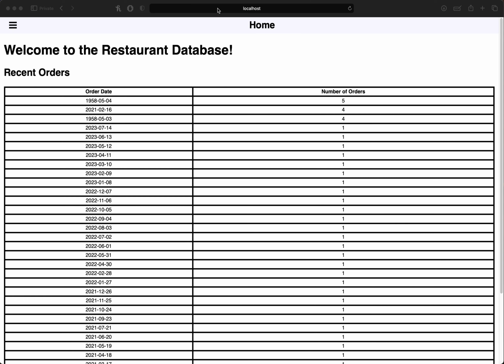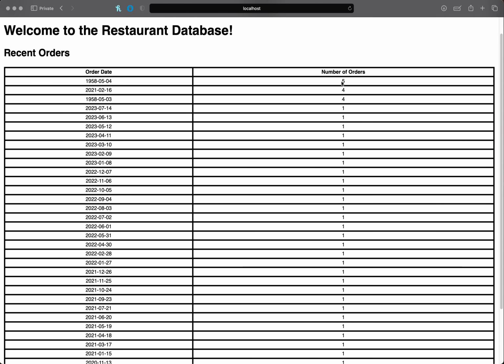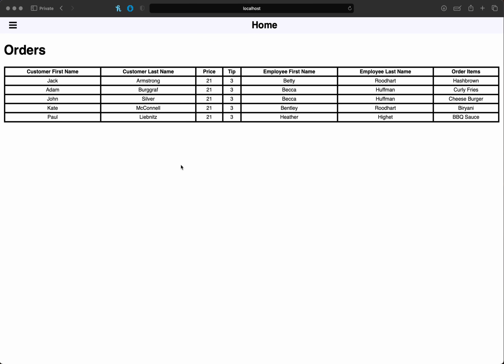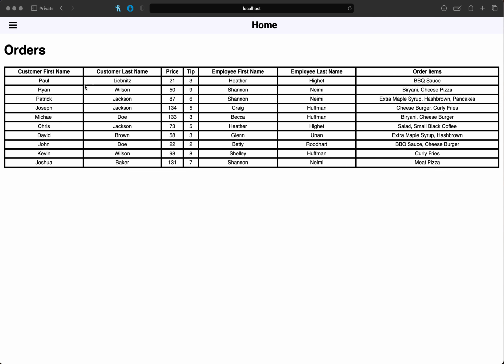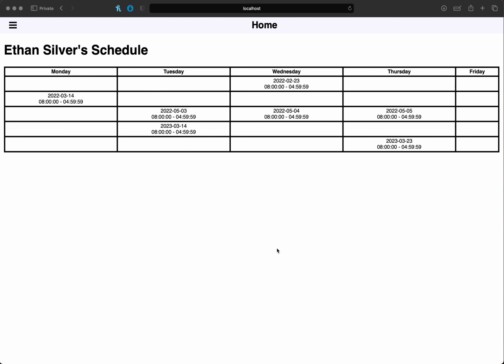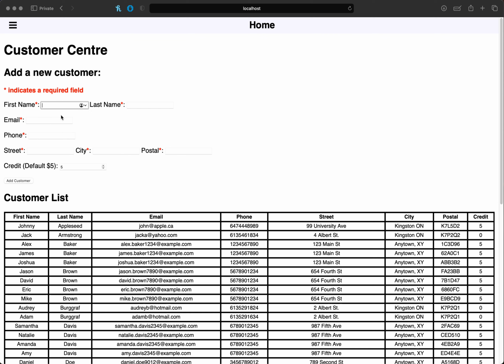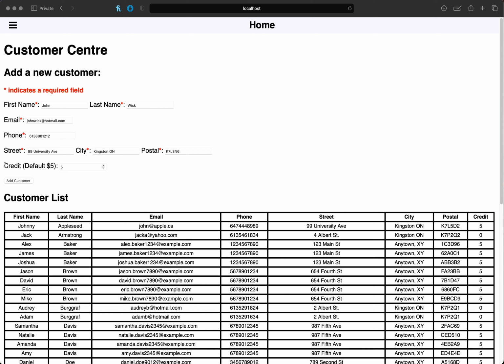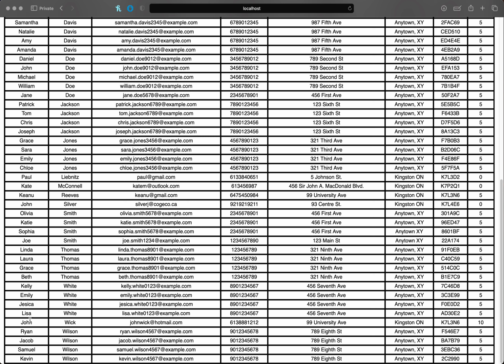CMPE 332 Web Application Demo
This is the Demo for the Web Application developed for CISC/CMPE 332 in Winter 2023 at Queen's University.